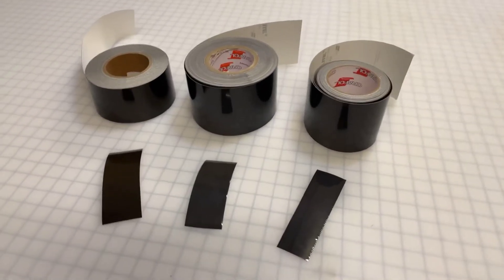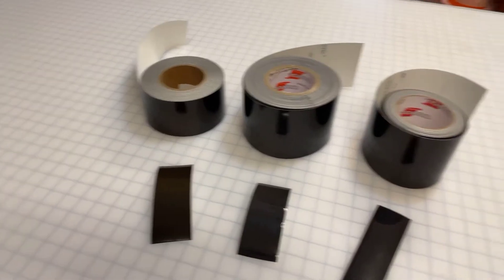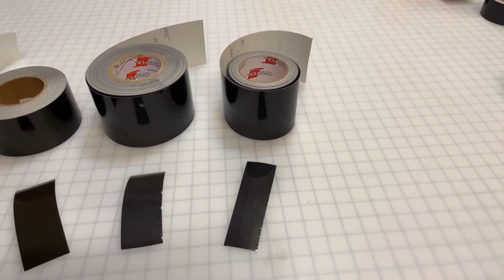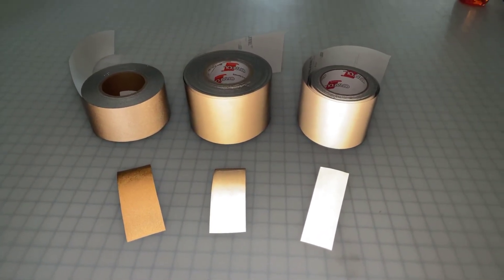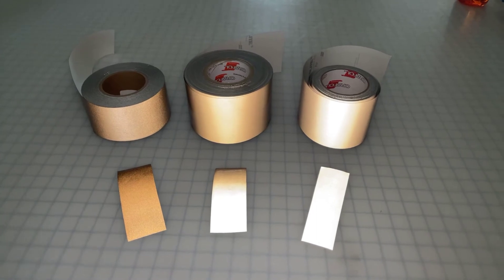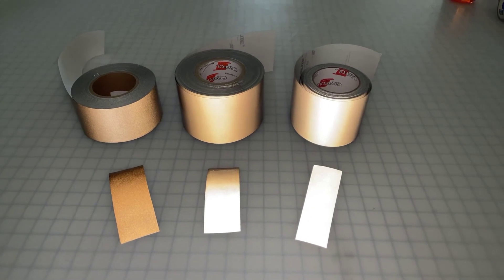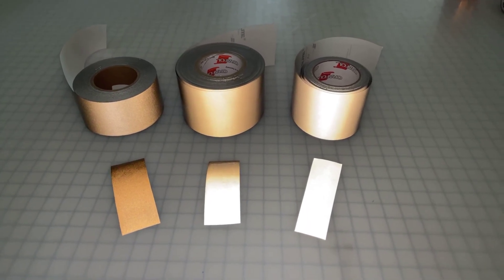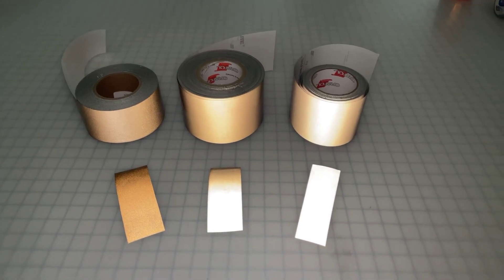Black Reflective Tape - Brightness Comparison - Bright Brighter Brightest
More information on our reflective tapes can be found .

Three types of black reflective tape and how bright they are. Starting with Nikkalite Flexible Engineer Grade (ELG), then Oralite 5700, and finally Oralite 5650 Rapid Air (RA).  Nikkalite ELG grade is flexible and will stretch and conform, especially when heated with a hair dryer.  It reflects a bright golden color.  Approximately 10 candelas.  Oralite 5700 is a bright affordable tape that reflects a white color. Approximately 25 candelas.  Finally, Oralite 5650 Rapid Air is an air release reflective that is easy to install due to air channels in the adhesive side of the tape that allow air to escape during installation.  It reflects bright white at 35 candelas.